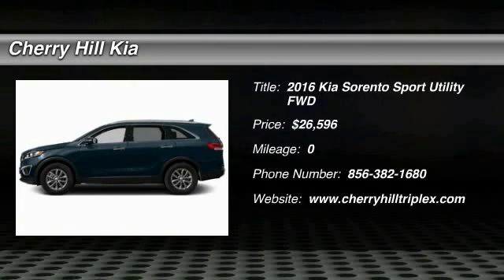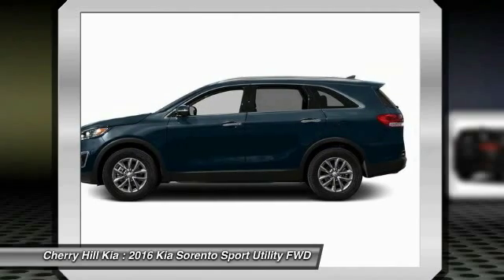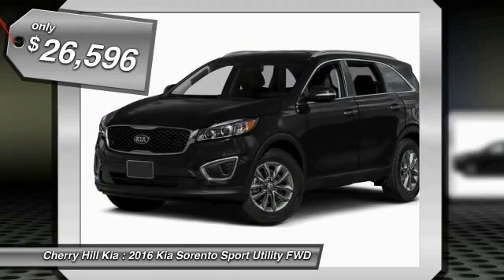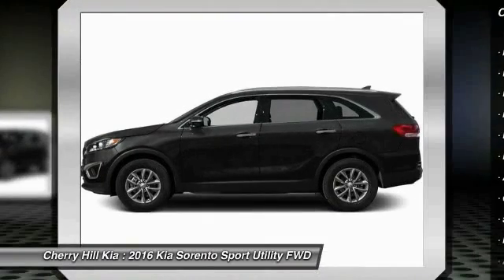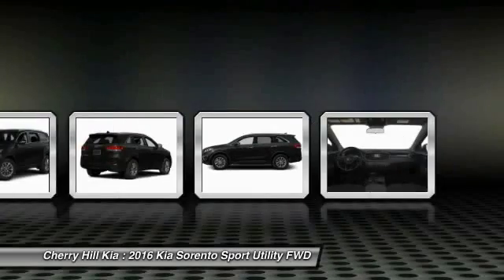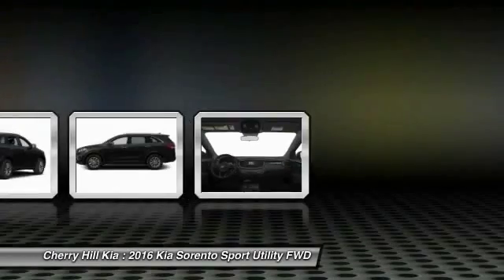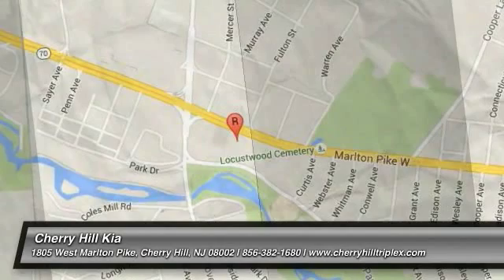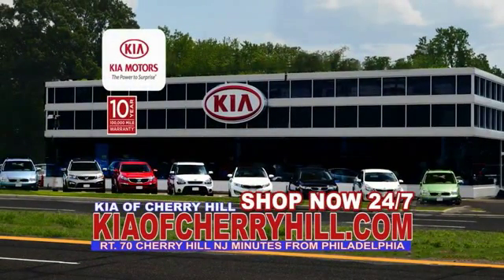2016 Kia Sorento Cherry Hill NJ 144159